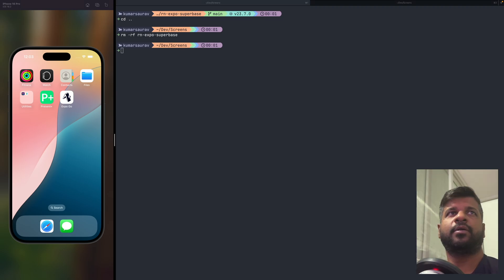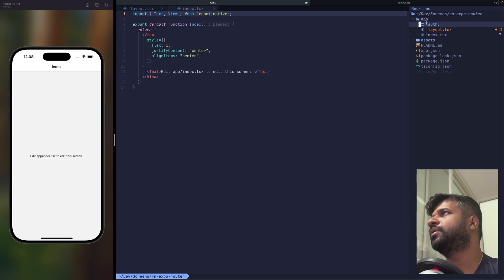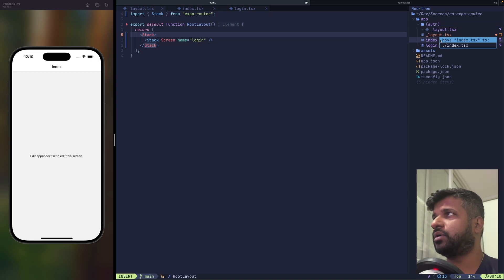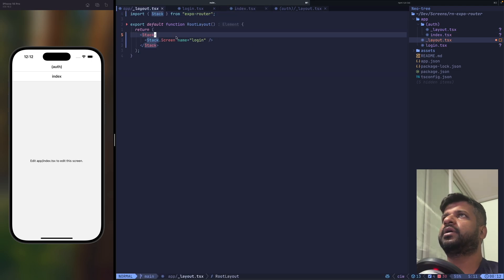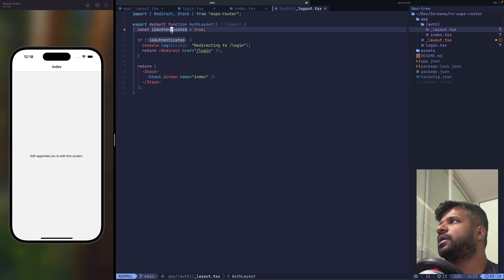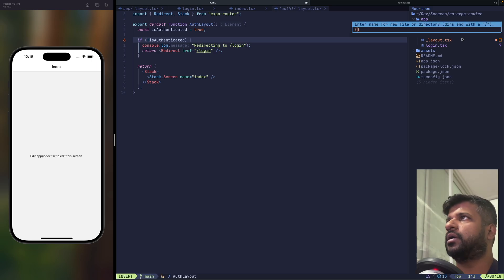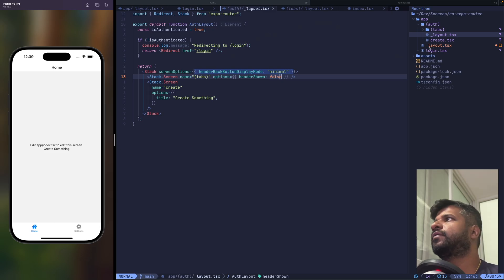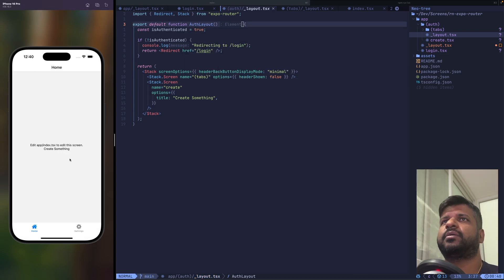Expo Router Tutorial: Protected Routes, Tabs, and App Structure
Learn how to use Expo Router for navigation in your React Native apps! 📱 This tutorial covers essential concepts like protected routes for secure content 🔒, implementing smooth tab navigation 🧭, and structuring your application for scalability 🧱. Perfect for beginners and intermediate developers.  Check out the code on GitHub: